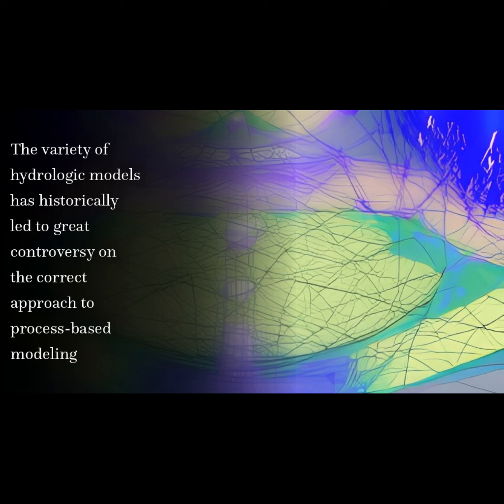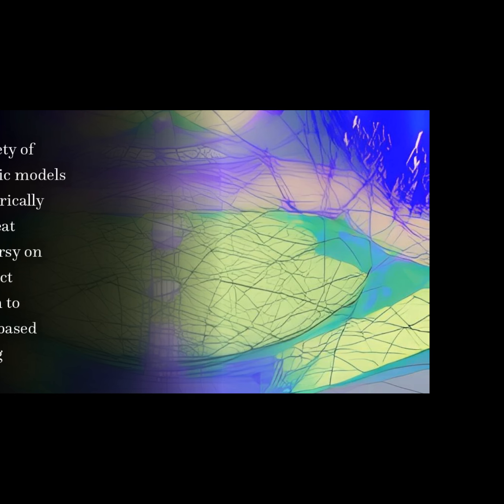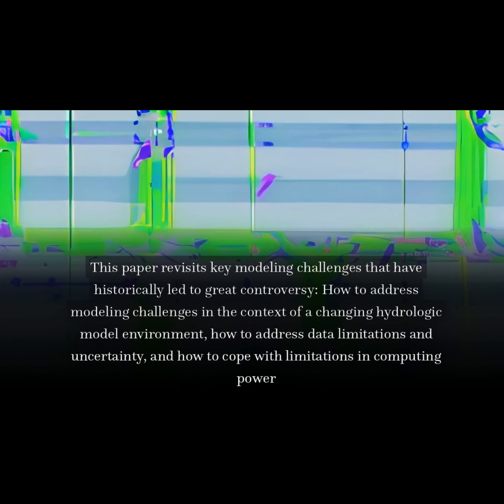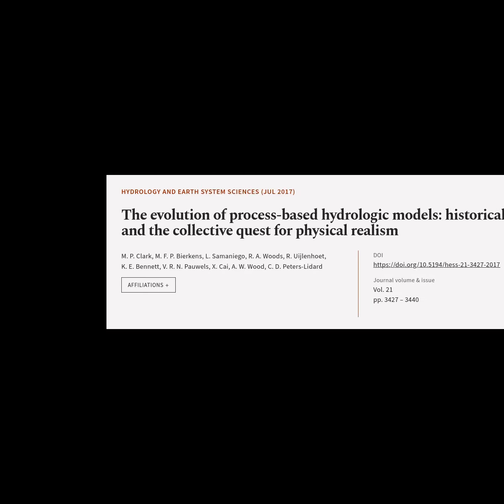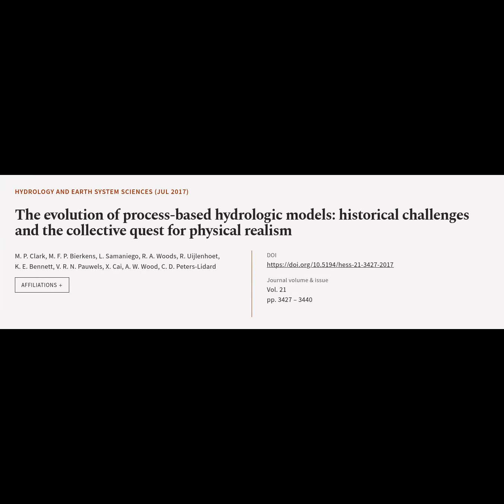The evolution of process-based hydrologic models: historical challenges and the colle... | RTCL.TV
### Article Details ###

Title: The evolution of process-based hydrologic models: historical challenges and the collective quest for physical realism
Authors: M. P. Clark, M. F. P. Bierkens, L. Samaniego, R. A. Woods, R. Uijlenhoet, K. E. Bennett, V. R. N. Pauwels, X. Cai, A. W. Wood ,and C. D. Peters-Lidard
Publisher: Copernicus Publications
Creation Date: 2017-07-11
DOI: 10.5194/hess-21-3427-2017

### Video Timestamps ###
0:00:00 - Summary
0:00:39 - Title